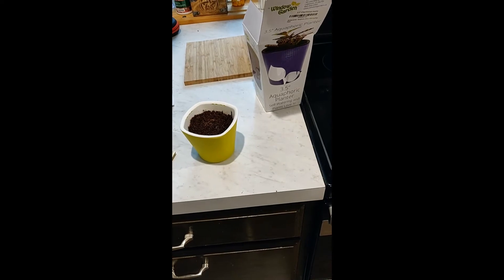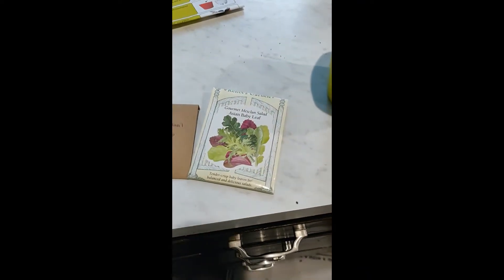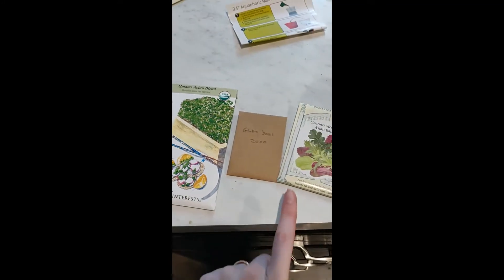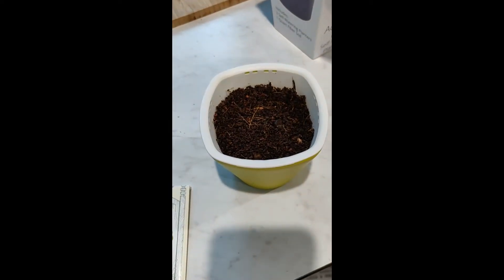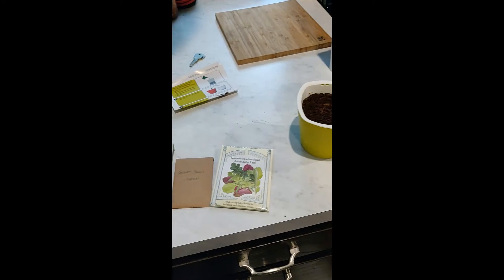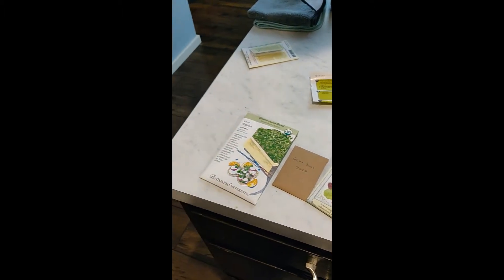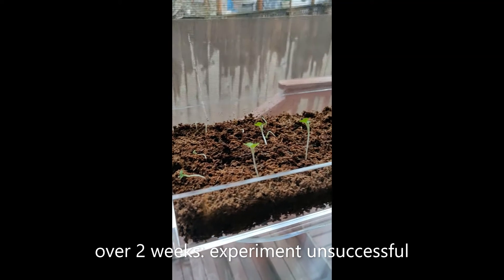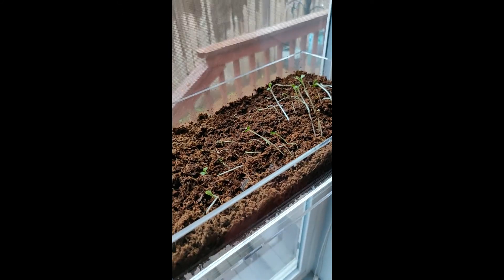indoor gardening experiment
My first time growing food indoors. My basil never germinated and my sprouts and mircrogreens. well. you'll see.